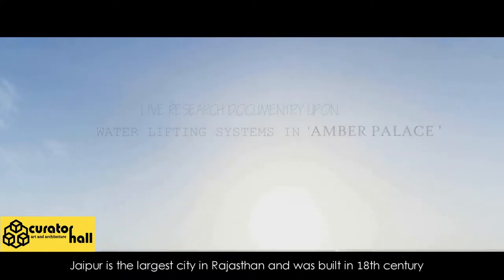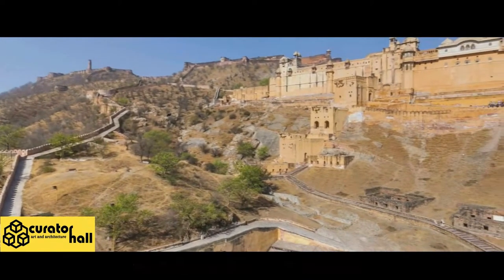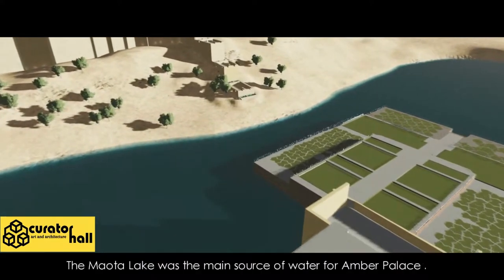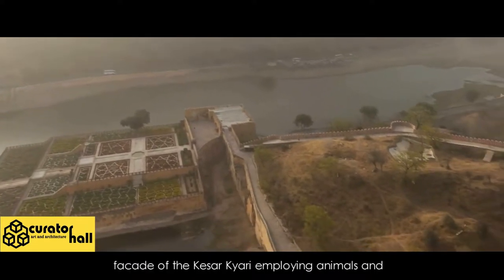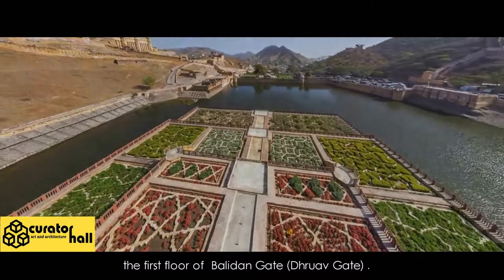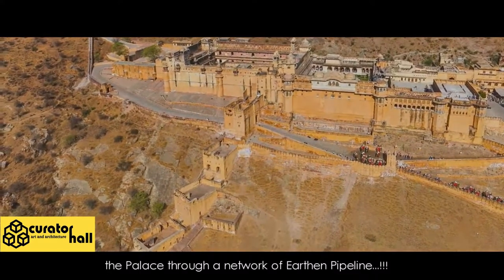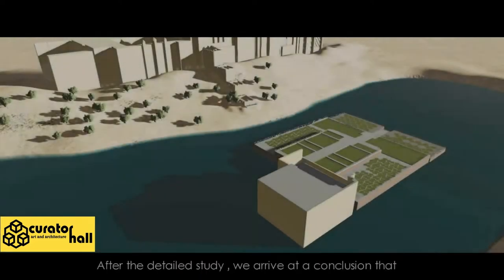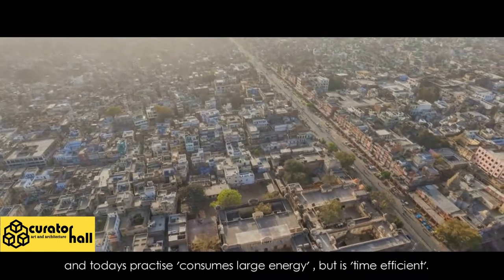Water lifting system at Amber Palace, Jaipur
The historic town of Amber is a former princely capital of Dhundhar Kingdom of Kachawwa rajputs. This capital was established in 1036 CE by Kakil Dev and it continued to serve as capital until 1727 CE, when Sawai Jai Singh II laid the foundation of a new capital city ‘Jaipur’, 11 kilometers south of Amber. Being a capital town for seven centuries Amber town has several numbers of historic building. However the major building activity happened in the princely capital during late 16th century & 17th century when the rulers of Amber were serving in the Mughal Court at Agra & Delhi. The construction of palace of Amber commenced in 1592 CE under the patronage of Mirza Raja Man Singh and the palace was continued to be built upon until the capital was moved by Sawai Jai Singh II. The most significant contributions made to Amber Palace have been during the rule of Mirza Raja Man Singh and Mirza Raja Jai Singh I.
According to the local beliefs the water lifting system of palace complex was built during the rule of Mirza Raja Man Singh during his rule. This water lifting system was principally built to draw water from the Maotha Lake which houses the Keshar Kyari. The study of the water lifting system at Amber Palace enabled to develop an understanding of traditional practices used for lifting of water from a low to a high level using human, animal and mechanical power. Energy consumption calculations were done for this traditional practice and comparison was made with modern practices of motorized water lifting.